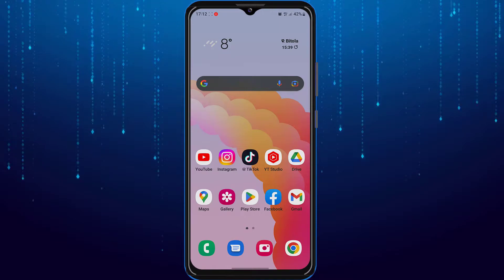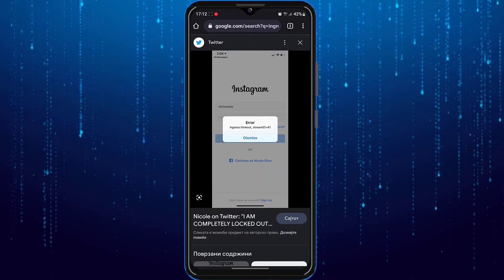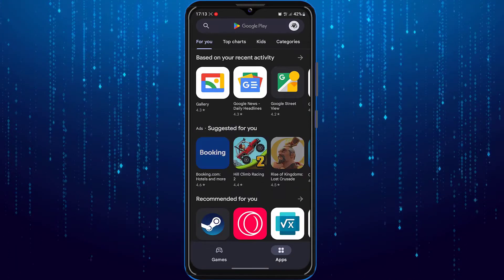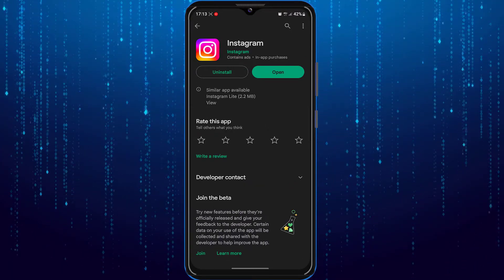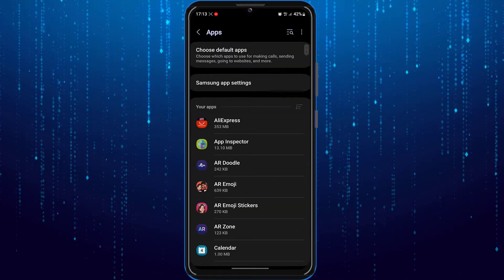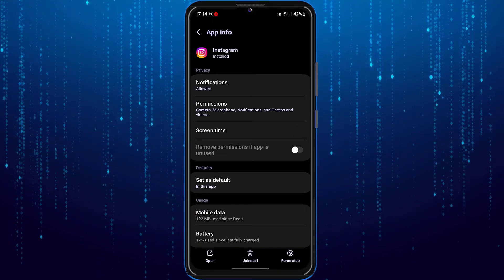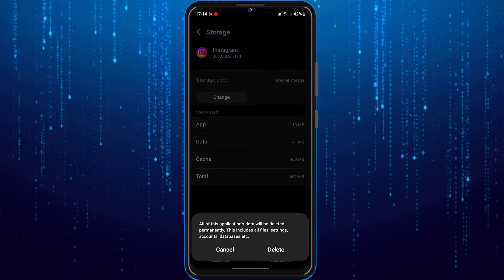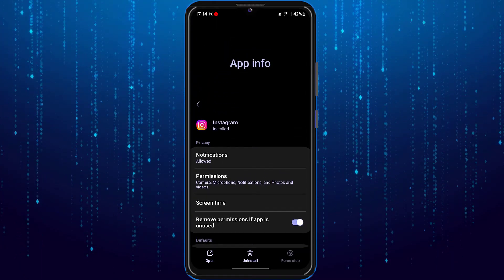How To Fix Ingress Timeout Error On Instagram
You may be facing an issue called Ingress Timeout on Instagram, so in this video I'm going to show you how to fix Ingress timeout error on Instagram.